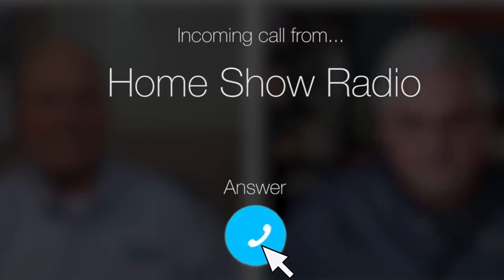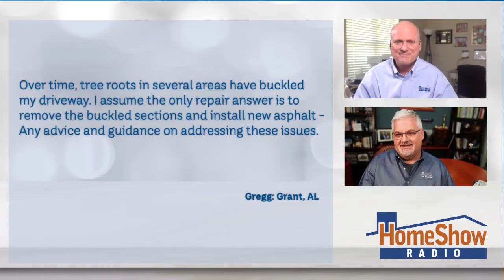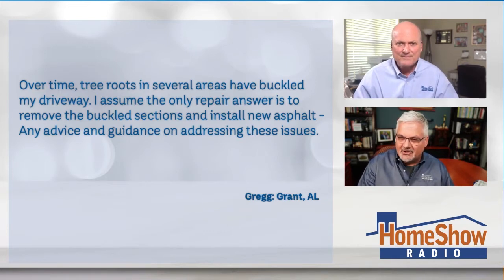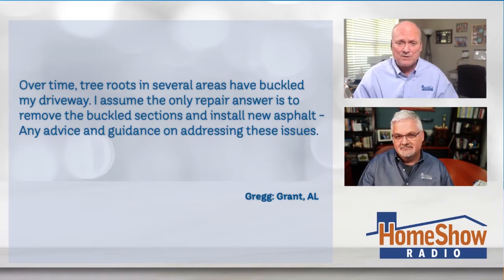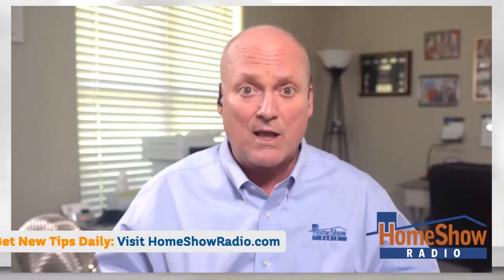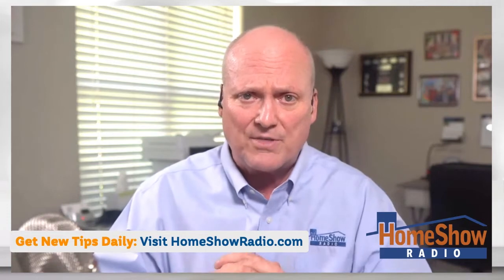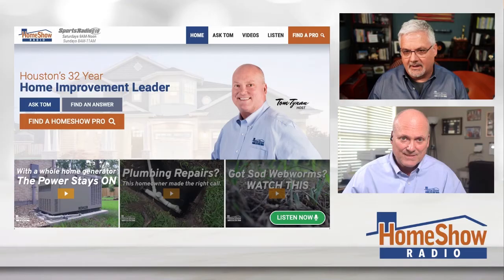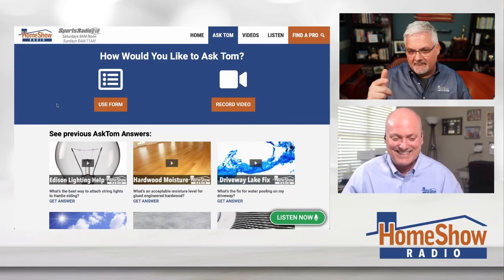Driveway Tree Root Fix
This is a perfect How To on removing roots from under a driveway.